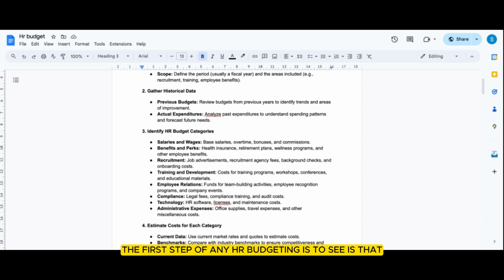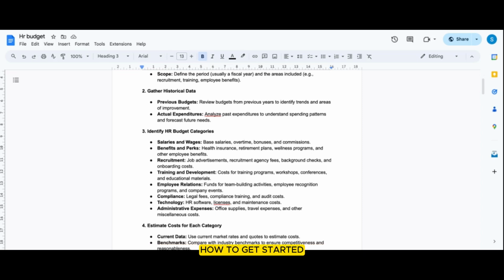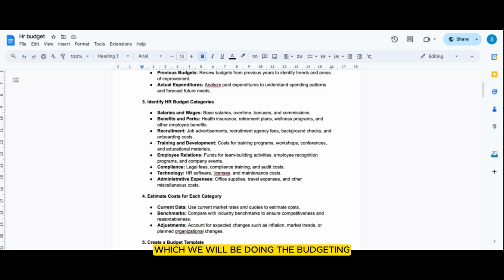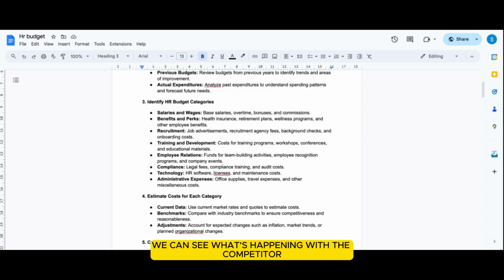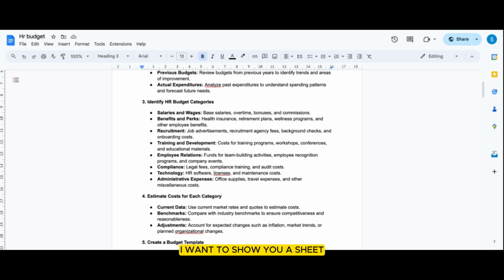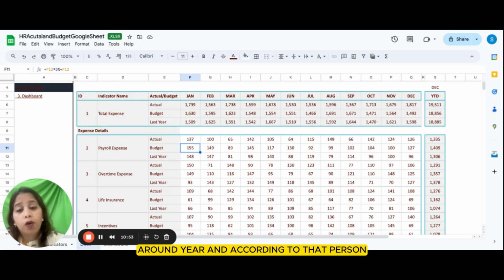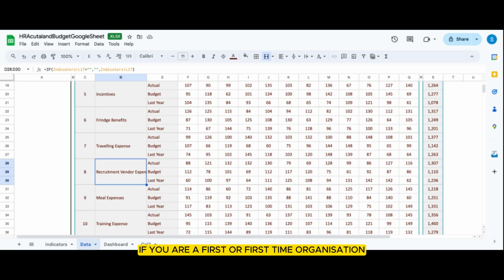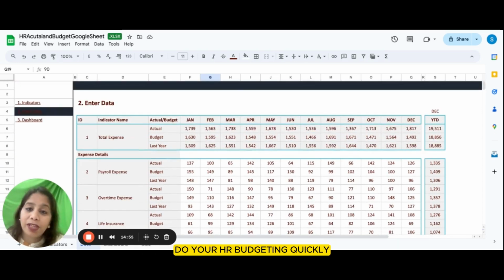How to create a HR Budget | HR Budgeting - A guide for beginners | Excel Template Included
Welcome to our comprehensive guide on How to Create an HR Budget! 🎯 In this video, we'll walk you through the essentials of HR Budgeting, perfect for beginners and seasoned HR professionals alike. 📊

What You’ll Learn:

- HR Budgeting Basics: Understand the fundamental concepts and importance of HR budgeting.
- Step-by-Step Guide: Follow along as we create an HR budget from scratch.
- Excel Template: Download our free Excel template designed specifically for HR budgeting.
- Tips and Best Practices: Discover practical tips to optimize your HR budget and ensure accuracy.

Why HR Budgeting is Crucial:

- Helps in strategic planning and resource allocation.
- Ensures financial health and efficiency within the HR department.
- Facilitates better decision-making and forecasting.

Whether you're new to HR or looking to refine your budgeting skills, this guide will equip you with the knowledge and tools needed to create an effective HR budget. 🔔

About skilldeck

SkillDeck is an award-winning, Bangalore-based, AI-driven professional services organization that helps companies and individuals upskill their careers. The organization was co-founded in 2015 by two HR industry experts, each with 15+ years of experience, and is an industry leader in training and development programs. SkillDeck is renowned for its professionalism and quality of service among clients and contemporaries. The co-founders began the organization with the firm belief that the right skillset can make a difference in career opportunities and accelerate professional growth. Their vision to provide hands-on, real-time industry knowledge and training to all learners paved the way for SkillDeck.

SkillDeck offers expertise in consulting, training, staffing, and solving complex business solutions to over 15 clients worldwide. We also train 5000+ learners every month to become industry-ready professionals. Our quick and efficient solutions are developed by an experienced team of domain-specific professionals and customized client delivery processes.